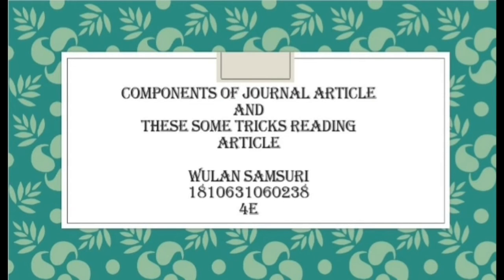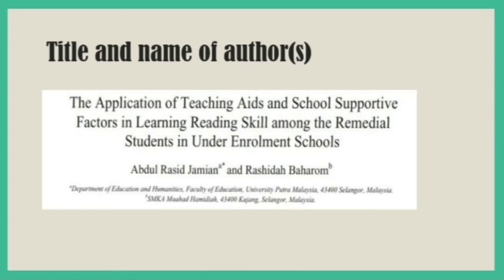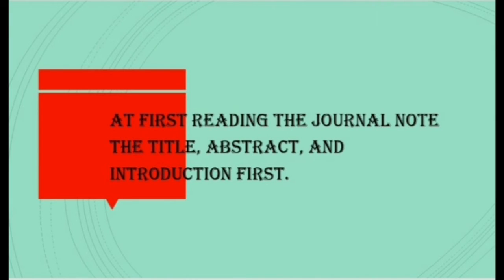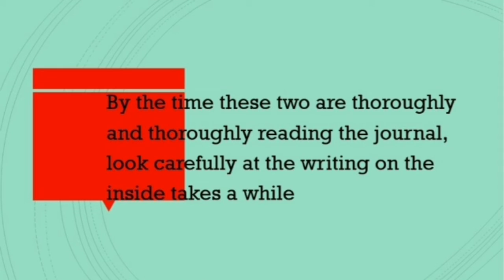Components of journal article and tricks understand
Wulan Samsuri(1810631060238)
4E